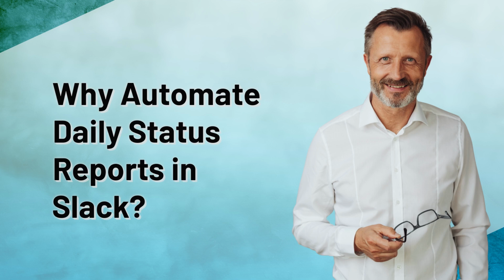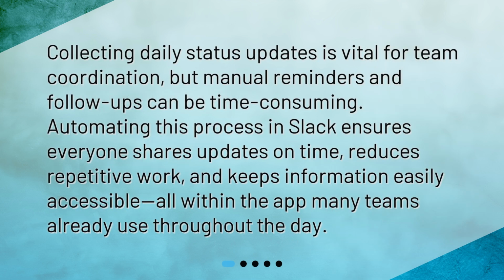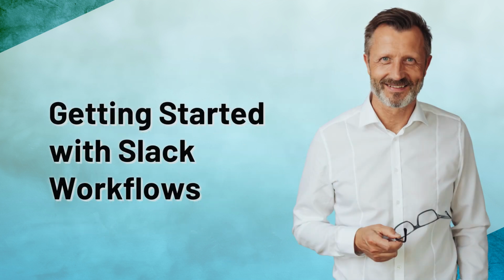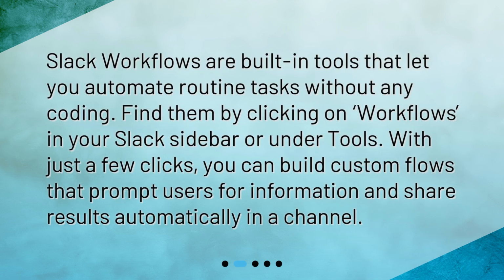Automate Daily Status Reports in Slack—Easy Workflow Guide!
Slack Status Automation 👉 Streamline your team's productivity by automating daily status reports in Slack! This quick tutorial shows how to use Slack's built-in workflows to collect and share updates effortlessly, saving time and improving transparency. Perfect for remote teams looking to organize and boost collaboration—no coding required.

00:00 🔹 Why Automate Daily Status Reports in Slack?
00:28 🔹 Getting Started with Slack Workflows
00:54 🔹 Creating Your Daily Status Workflow
01:16 🔹 Sharing and Managing Updates Automatically
01:42 🔹 Tips for Effective Automated Status Reports

📌 Productivity Software Tips & Tricks 🔸 Automation & Workflow Integration 🔸 Automating Daily Status Reports with Slack Workflows